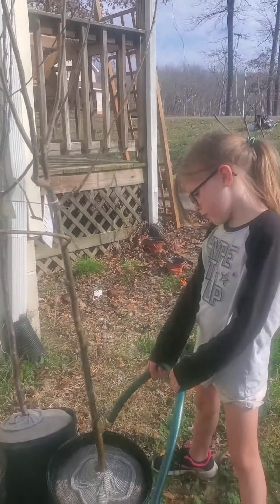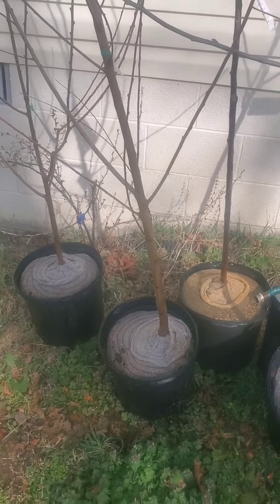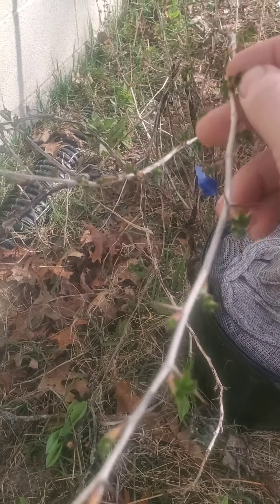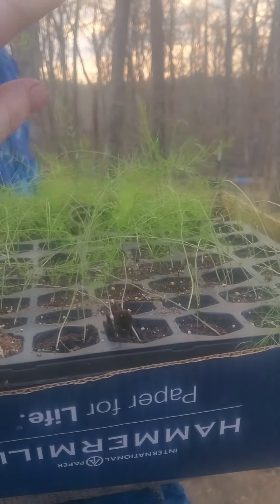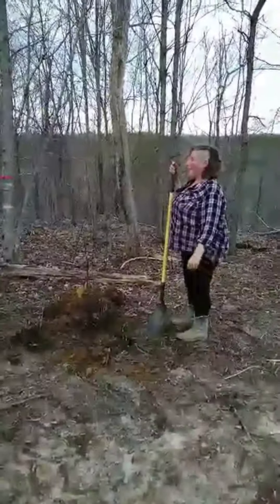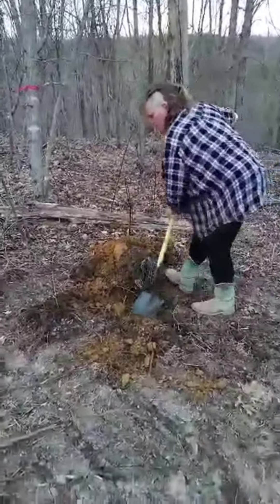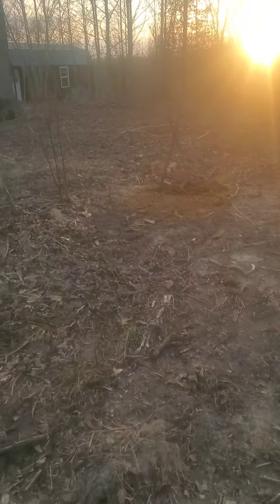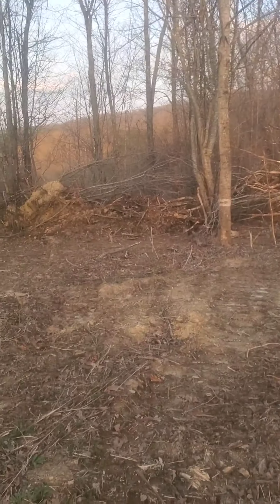Transplanting Fruit Trees & Bushes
Katie digs up a wide variety of fruit trees and bushes from Julie's house, and the group works together to get all these plants (and more!) in the ground up at the homestead the following day.